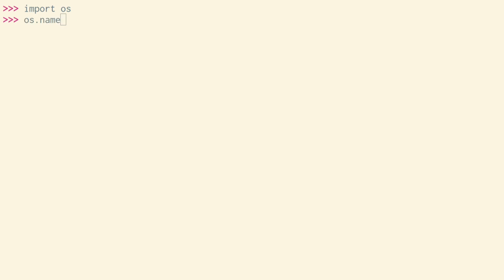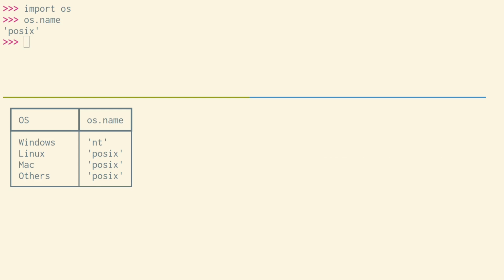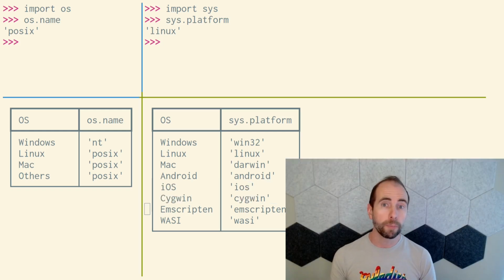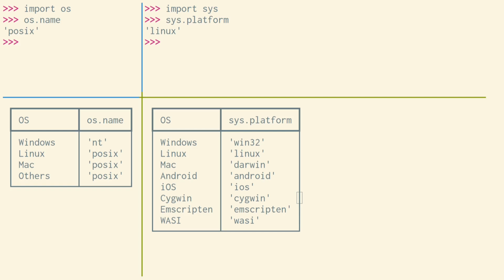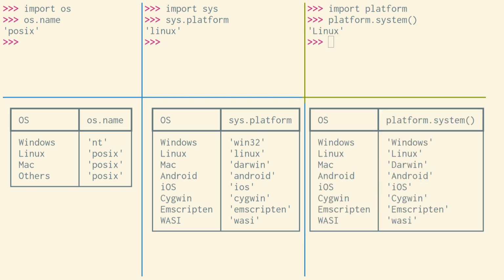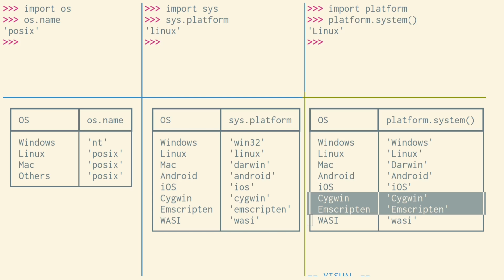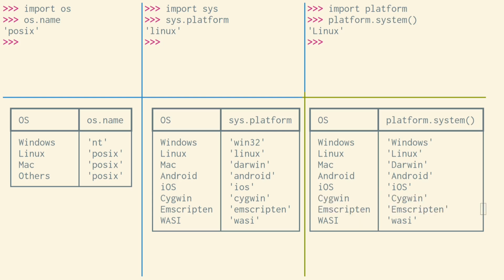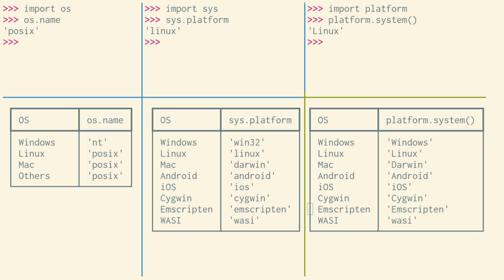Checking your operating system in Python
You can detect your operating system in Python using either os.name, sys.platform, or platform.system().

00:00 Common approaches for checking your operating system
00:22 Using "os.name"
00:43 Using "sys.platform"
01:17 Using "platform.system()"
02:17 Build OS versus runtime OS and human versus machine readability
02:50 Selecting the best approach for OS detection